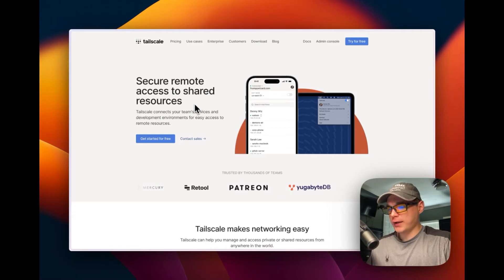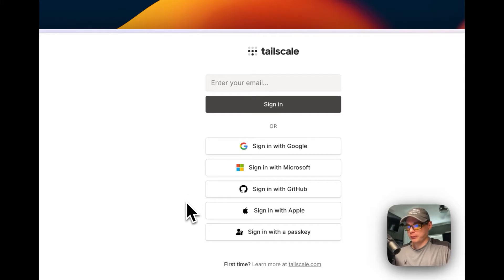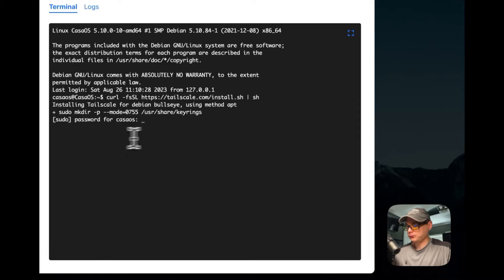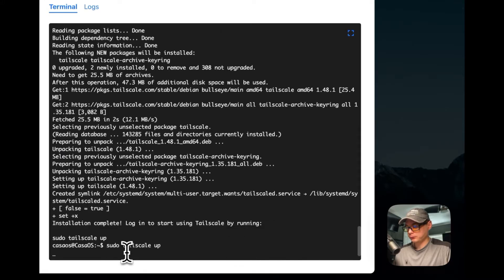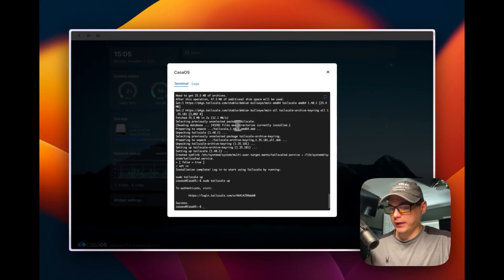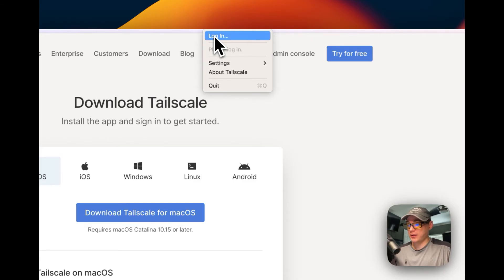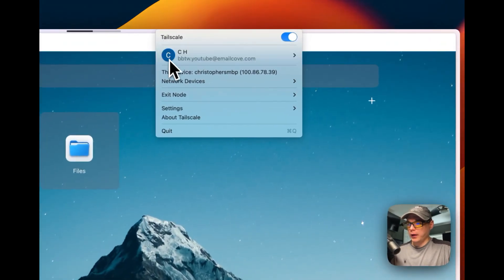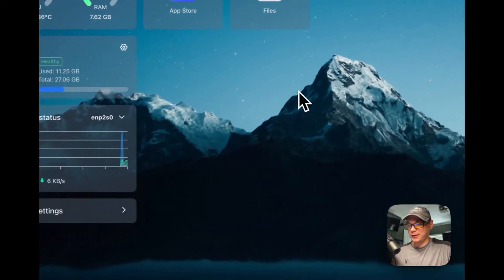How to install Tailscale on Casa OS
💡 In this guide, I will walk you through the steps to seamlessly install Tailscale on a Casa OS. Once set up, you'll be able to access this Casa OS from anywhere in the world.

🕐 Explore the video using these timestamps:
00:00 - Introduction
00:39 - About Tailscale
01:26 - Login to Tailscale
01:45 - Copy Tailscale Script
02:08 - Install and Start Tailscale
04:10 - Go to login
04:24 - Connect Device
04:40 - Connected Device
05:00 - Download Client
05:39 - Login to client
06:05 - Logged in
06:51 - Test client
08:11 - Ending

🔔 Questions or Need Assistance? For deeper discussions, dive into our active BigBearCommunity.